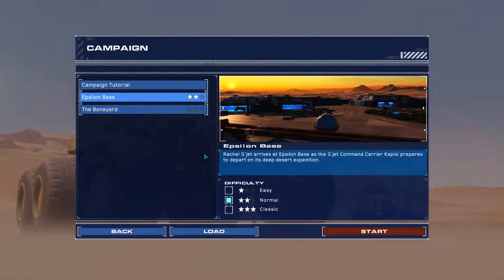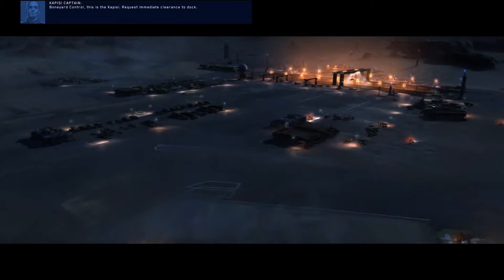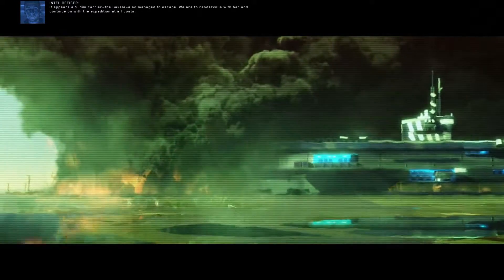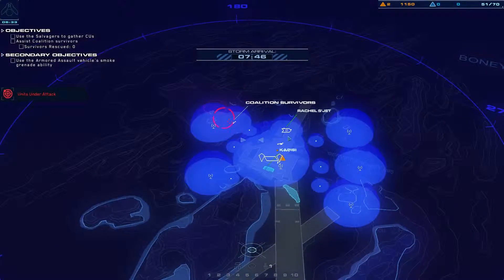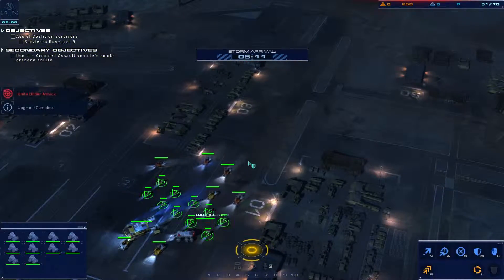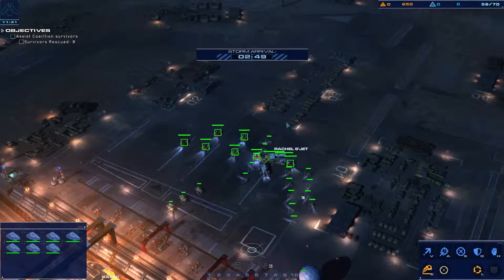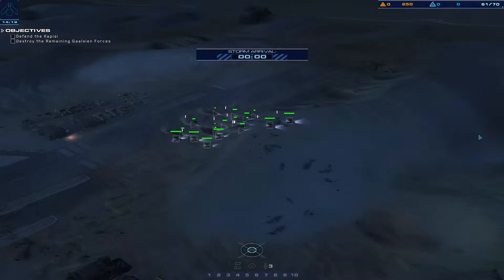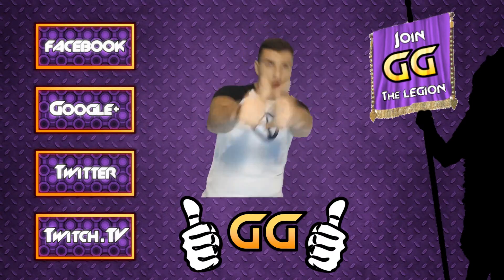Homeworld: Deserts of Kharak - Campaign #2 - The Boneyard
Let's Play Homeworld: Deserts of Kharak Campaign!

GGMarZhill - the channel where we play "Good Games All Day Every Day"

"HOMEWORLD: DESERTS OF KHARAK

A ground-based RTS prequel to the classic Homeworld games. Assemble your fleet and lead them to victory on the shifting sands of Kharak in this compelling strategy game. Crafted by Blackbird Interactive, a studio founded by veterans of Homeworld and Company of Heroes, Homeworld: Deserts of Kharak takes players to the deserts of Kharak where danger lurks over every dune.

EXPERIENCE AN ORIGIN STORY
In Deserts of Kharak’s campaign, an anomaly is discovered deep in the southern desert. An expedition is sent, but the story is not that simple. Discover the story of Rachel S'jet as she leads her people on a quest to find their destiny in an exciting campaign.

HEAVY DUTY HARDWARE
Take control of fleets of land and air vehicles – from nimble light attack vehicles to massive heavyweight cruisers – built to conquer the desert.

MASSIVE ENVIRONMENTS
Fight your way across massive dune seas, deep craters, and hostile canyons in sprawling maps – all in unprecedented fidelity and scale.

TACTICAL COMBAT
Position your fleet to take advantage of the high ground or create ambushes across dune lines in terrestrial combat. Attack your enemies’ resource operations, or assault their military head-on.

STRATEGIC DECISIONS
Meaningful choices in resource management, fleet composition, and technology research directly impact your chances of survival.

ONLINE MULTIPLAYER
Compete online solo or with friends in a variety of game modes, including ranked play, to rise through the ranks and become the most powerful Fleet Captain on Kharak.

Before you can find your Homeworld, you must first unlock the secrets of the desert."